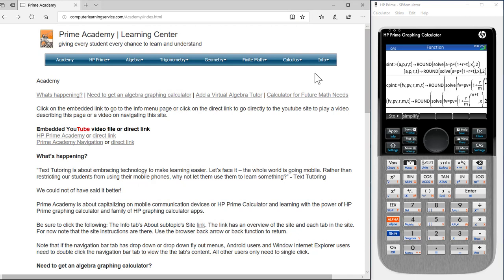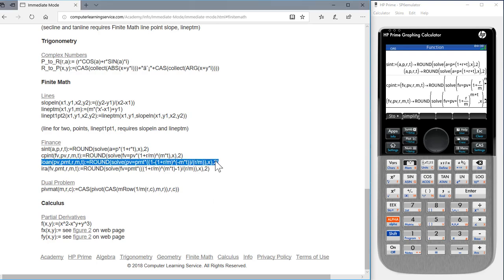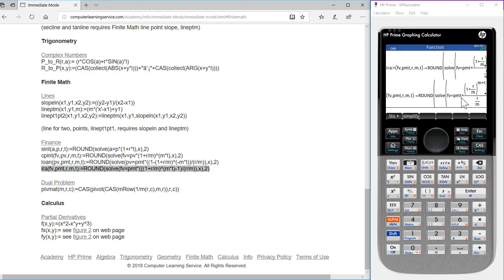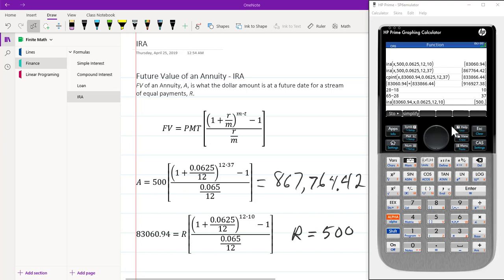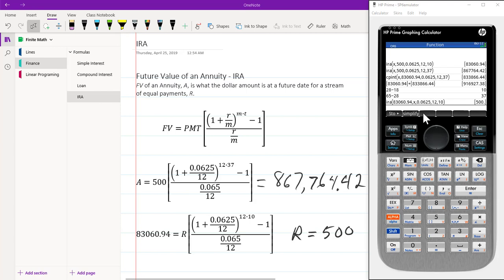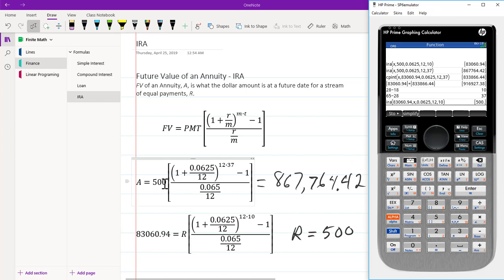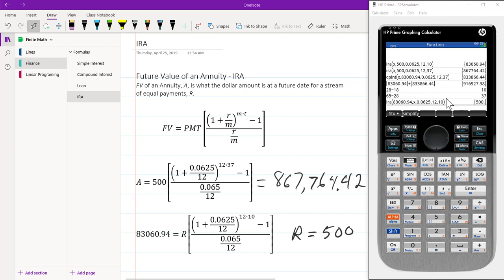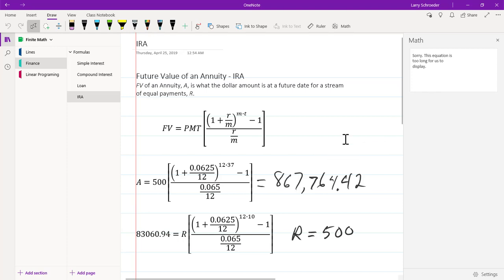HP Prime Onenote Future Value of an Annuity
Video shows how to solve Future Value of an Annuity problems. menu Finite Math, Finance submenu, Formulas entry for additional instructions on the HP Prime and Onenote implementations. Functions and techniques shown work on all HP Calculators including iPhone, iPad, Android, and windows free - lite app. Word was used to generate formulas.